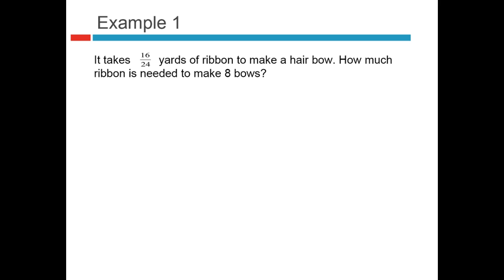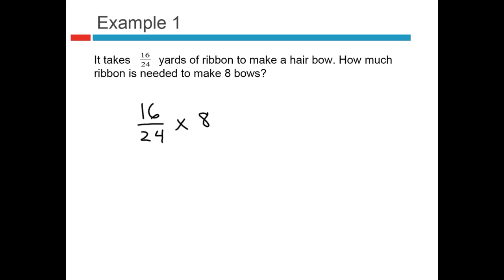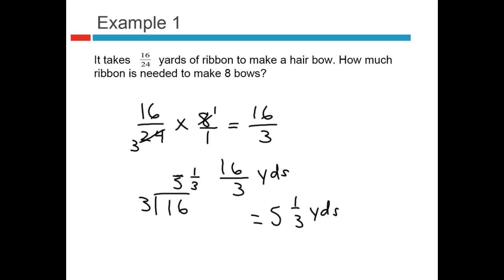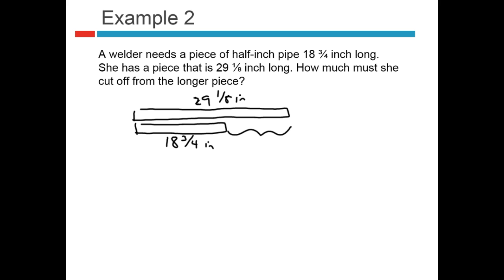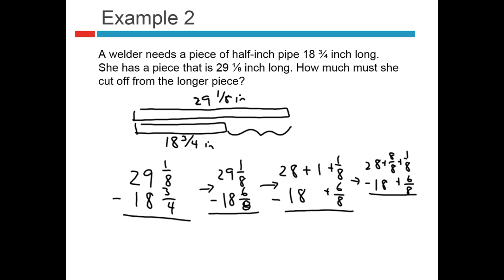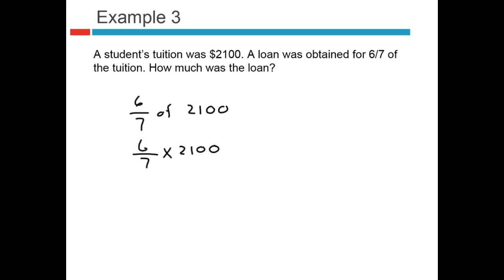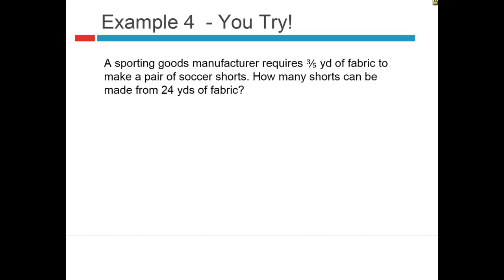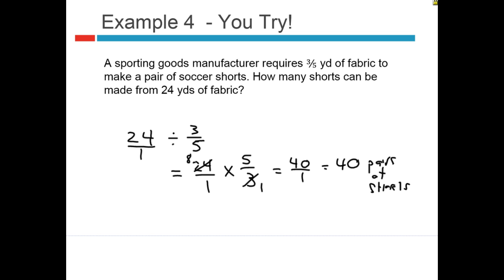Mod 2-8 Problem Solving with Fractions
2.9 Problem Solving with Fractions